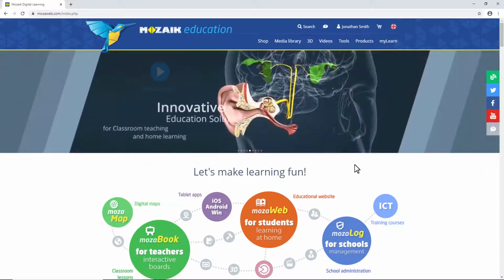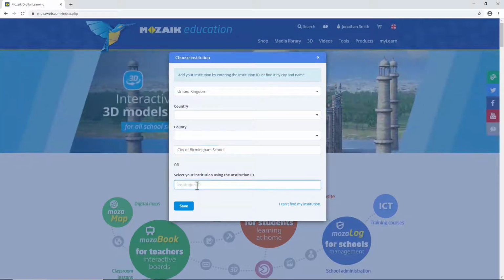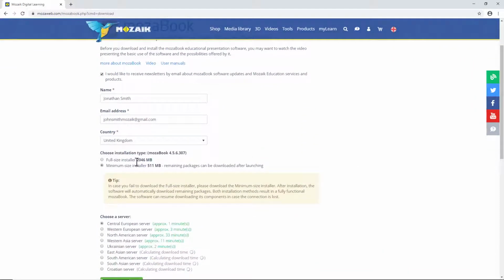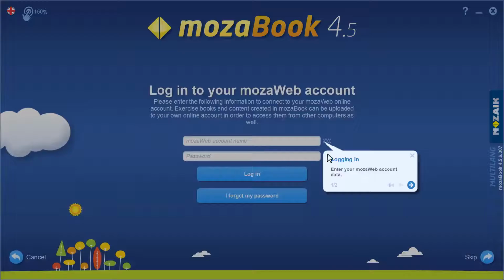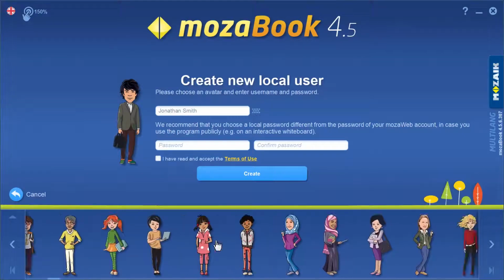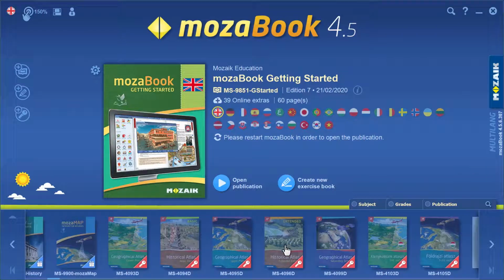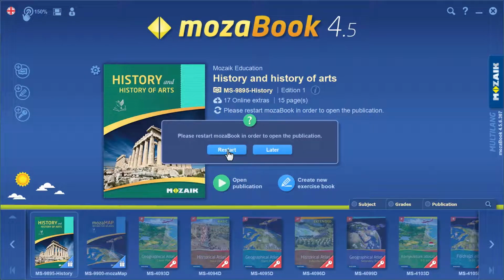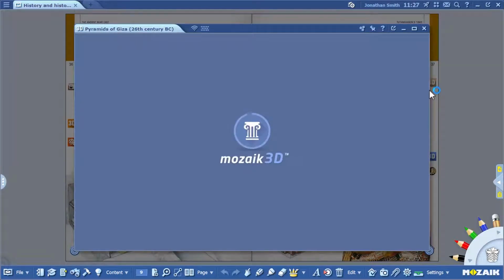[TVC_SMART_EDU] - mozaBook How to download install and use interactive books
➤ Phòng tư vấn Công nghệ Giáo dục